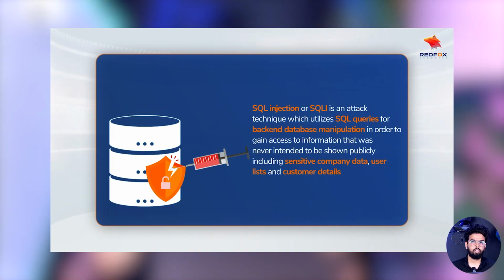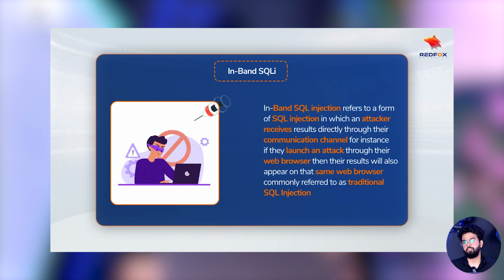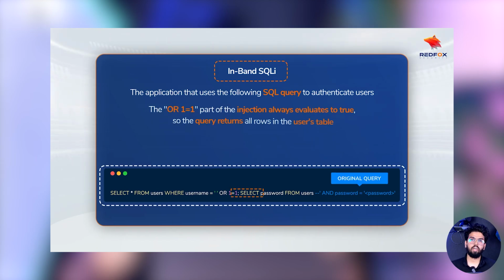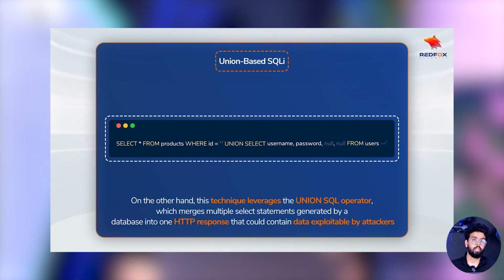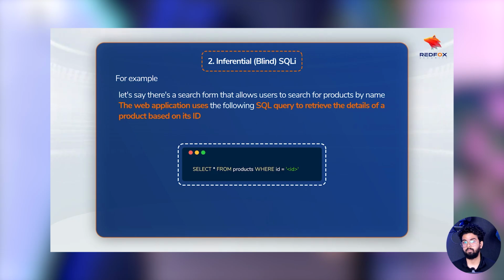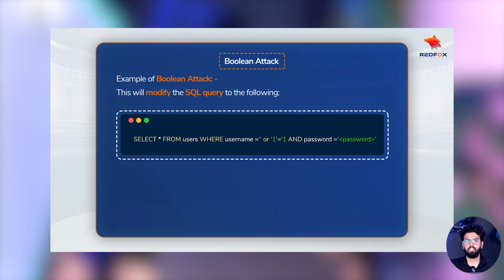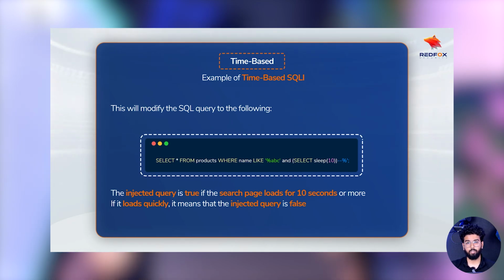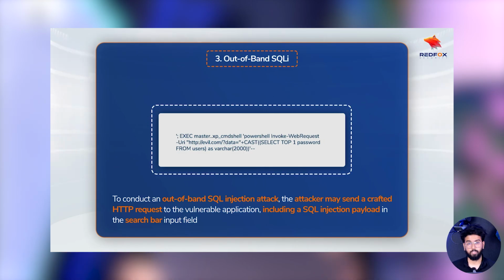SQL Injection Explained in 10 Minutes?! | Hack Any Database (Beginner to Advanced)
One input. One payload. Full database access.

SQL Injection is still one of the most dangerous vulnerabilities in the world - and most developers still get it wrong.

In this video, we show you how attackers actually exploit SQLi in real applications and why it still works.

This is not theory. This is how real hacks happen.

What you will learn:
• How hackers break login forms using SQLi
• How databases get exposed with a single payload
• Identifying vulnerable inputs fast
• Real-world SQL Injection impact
• The mindset attackers use to exploit apps

If you understand this, you’re already ahead of most beginners.

🎯 Ethical Hacking. Pentesting. Red teaming.
This is your starting point.